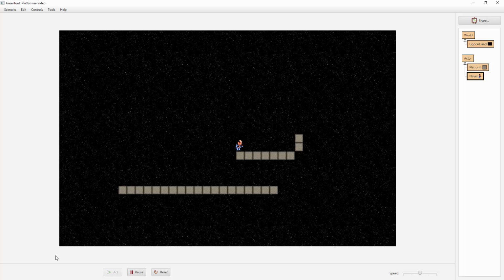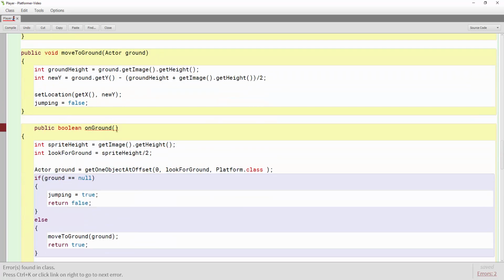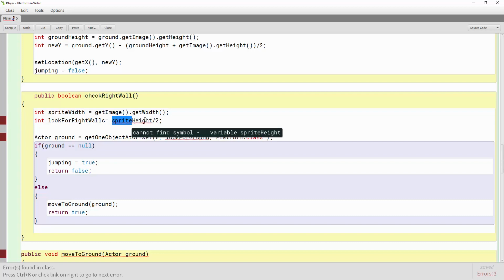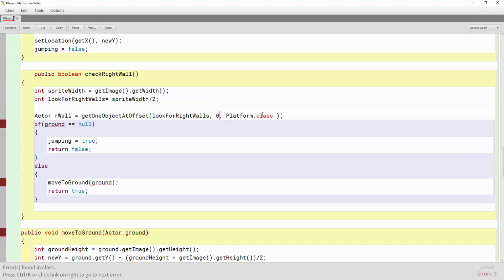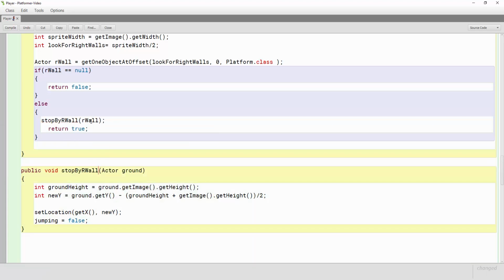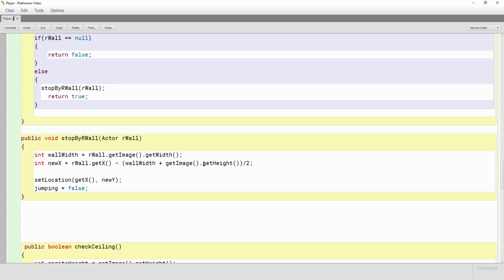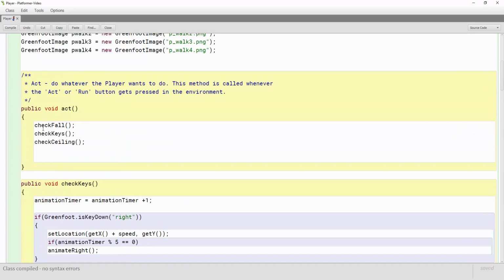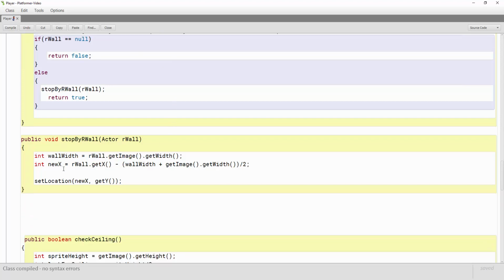Walls - Greenfoot Platformer